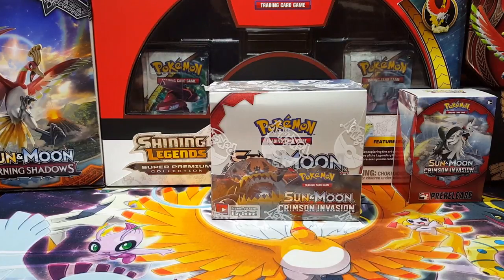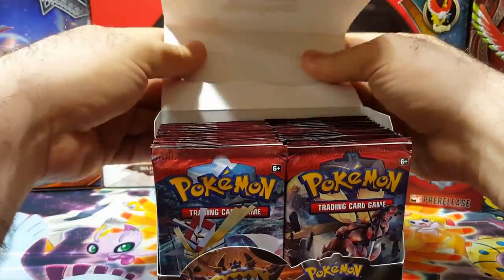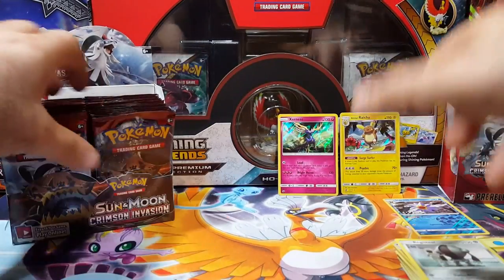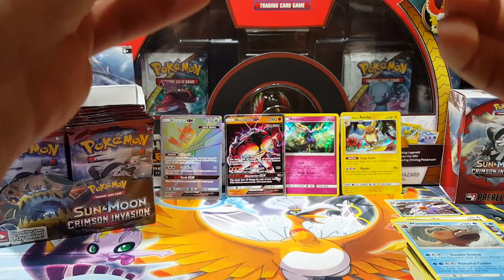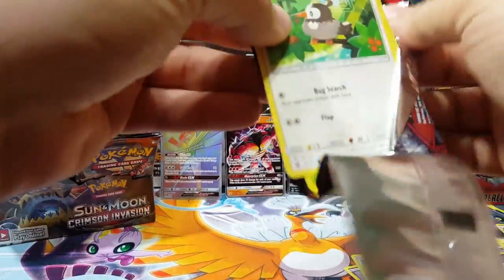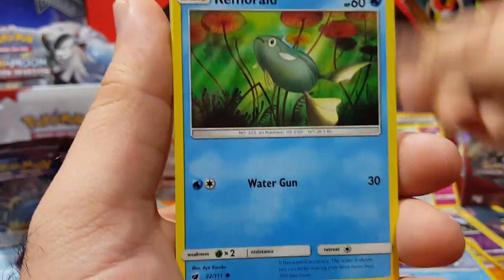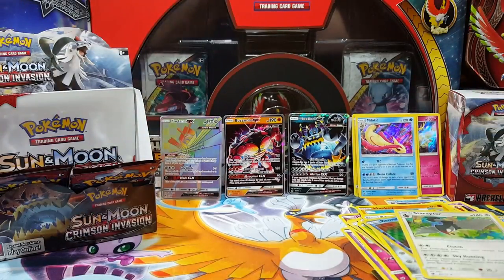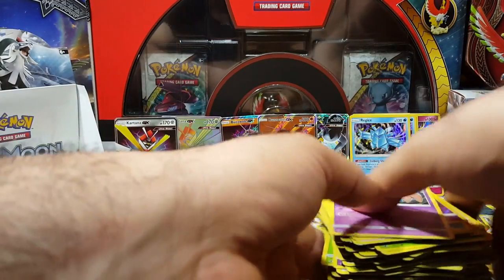POKEMON CRIMSON INVASION BOOSTER BOX OPENING- Giveaway Details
Hi PokeFans ! We are opening a Pokemon Sun and Moon Crimson Invasion Booster Box ! I was able to get this way before release as i promised in the prerelease event video. All 36 Crimson Invasion Booster Packs will be opened. Crimson invasion will be released Nov 3rd. Ultra Beasts GX pulls and hyper rare made for an awesome opening.